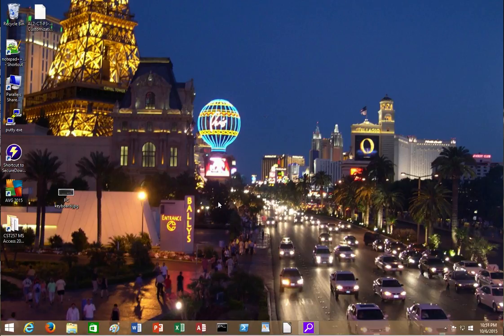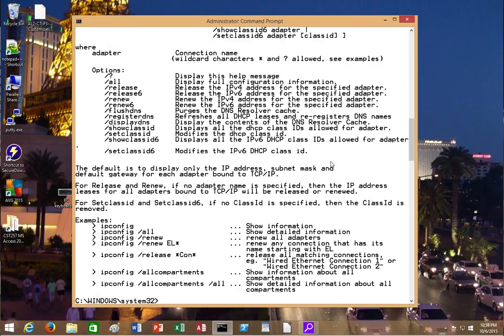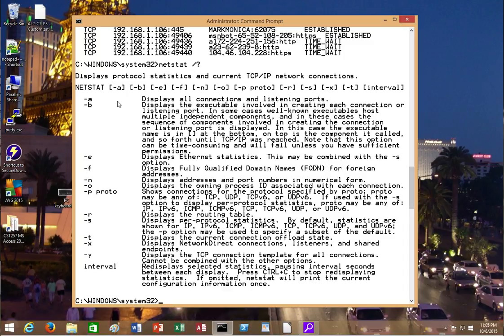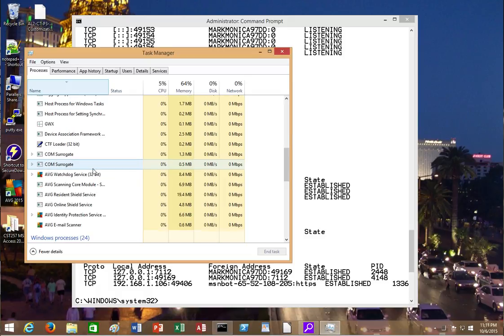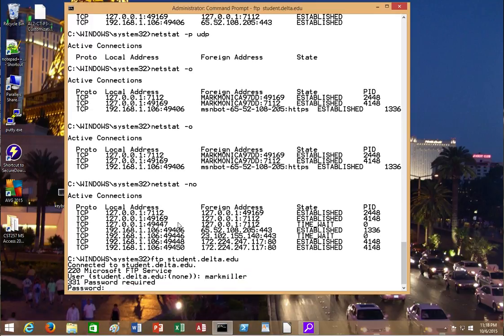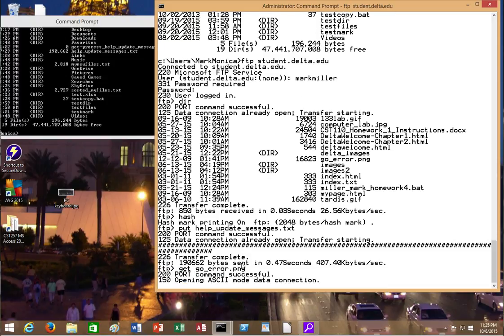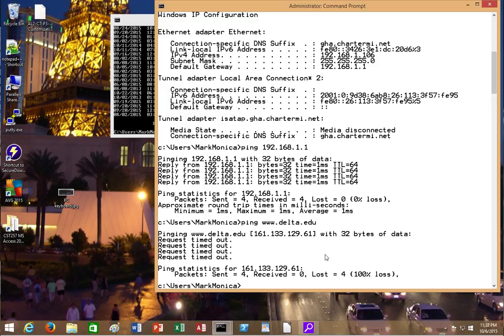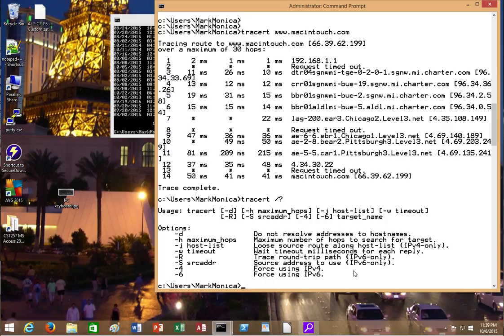Part5 Networking 1of2